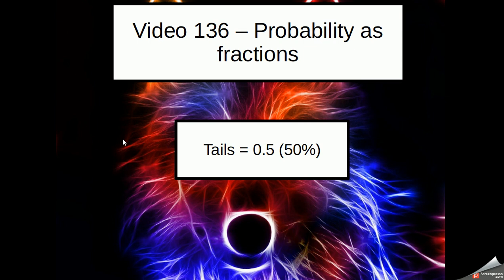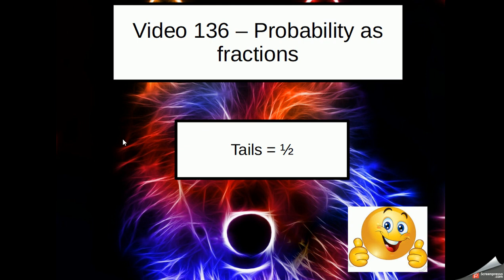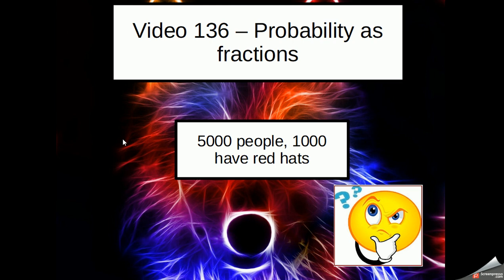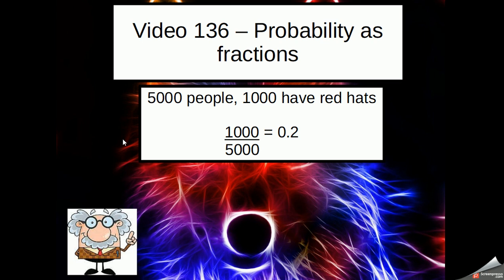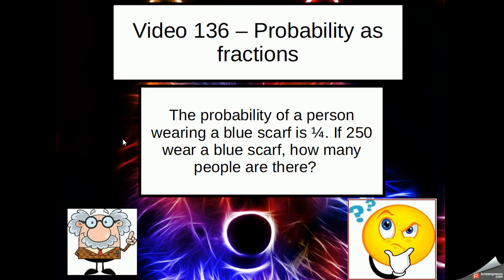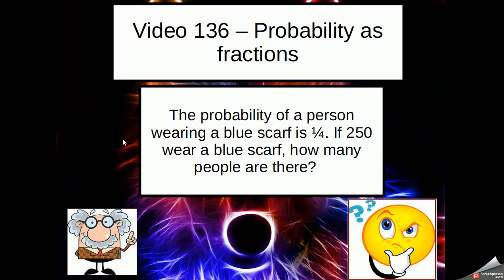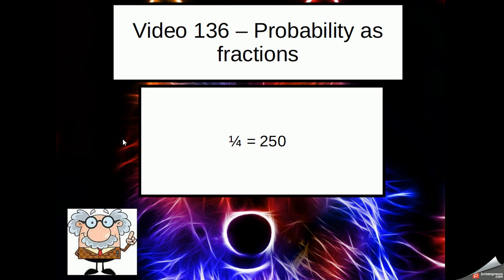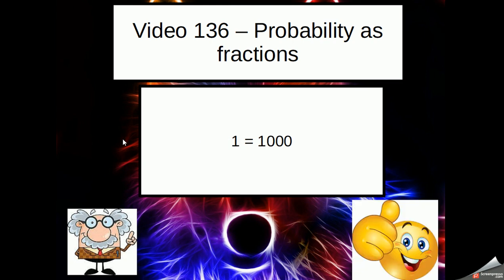Maths GCSE video 136 Probability as fractions